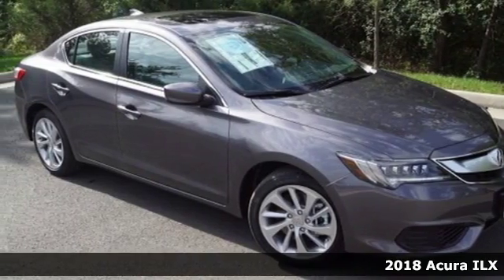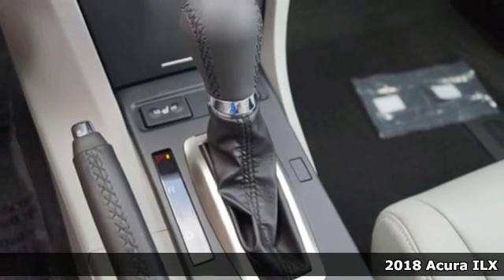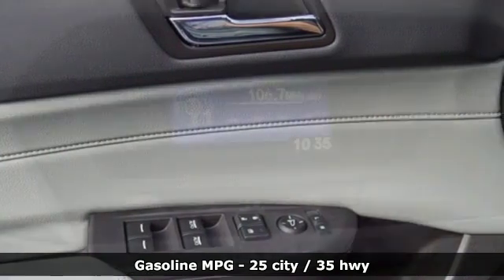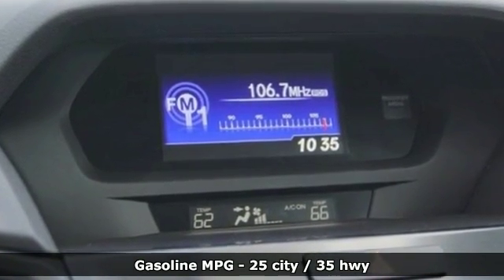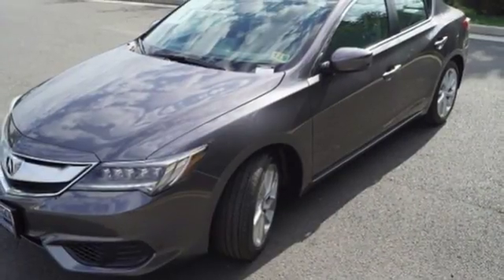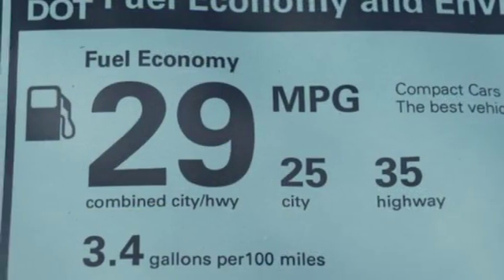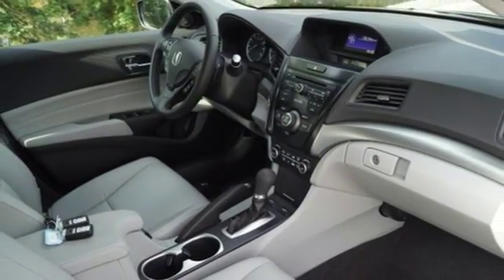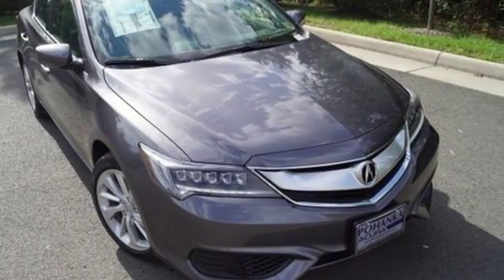New 2018 Acura ILX Arlington VA Acura Washington-DC, DC JA009873 - SOLD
Year: 2018
Make: Acura
Model: ILX
Trim: Base
Engine: 2.4L I4 DOHC i-VTEC 16V
Transmission: 8-Speed Dual-Clutch
Color: Gray
Interior: Graystone
Stock #: JA009873
VIN: 19UDE2F37JA009873
Modern Steel Metallic with leatherette trimmed graystone interior, heated front seats, power moon roof, and much more. Recent Arrival! 35/25 Highway/City MPG**brbrAwards:br * JD Power Initial Quality Study (IQS)brAll prices exclude taxes, title, license, and dealer processing fee of $699.00. Published price subject to change without notice to correct errors or omissions or in the event of inventory fluctuations. All features not on all vehicles. Vehicles shown are for illustration purposes only. MPG is based on 2016 EPA mileage ratings. Use for comparison purposes only. Your actual mileage will vary, depending on how you drive and maintain your vehicle, driving conditions, battery pack age/condition (hybrid only), and other factors. MPG is based on 2017 EPA mileage ratings. Use for comparison purposes only. Your mileage will vary depending on driving conditions, how you drive and maintain your vehicle, battery-pack age/condition (hybrid only), and other factors.

Address:
13911 Lee Jackson Highway